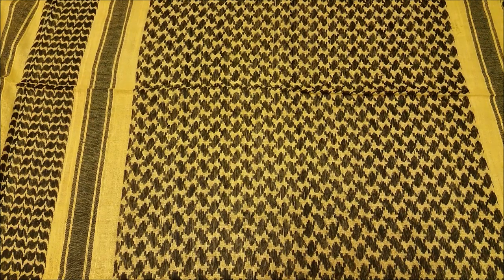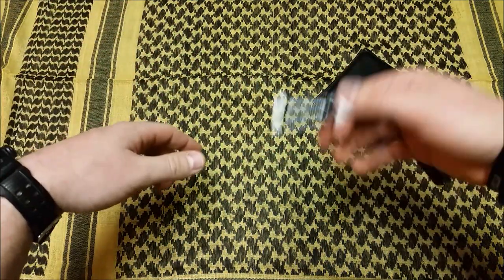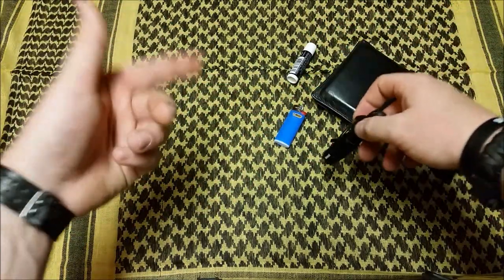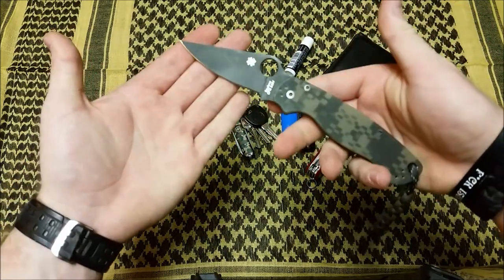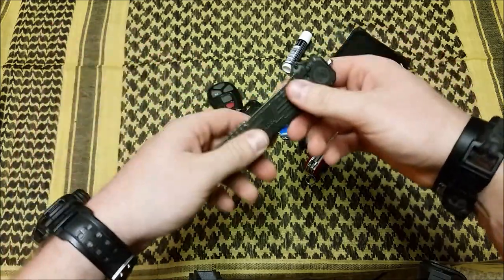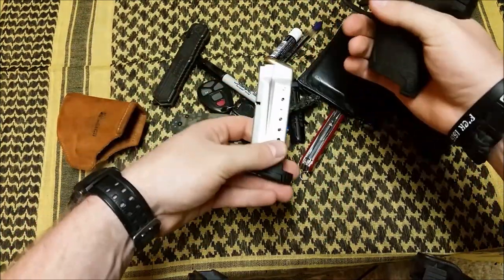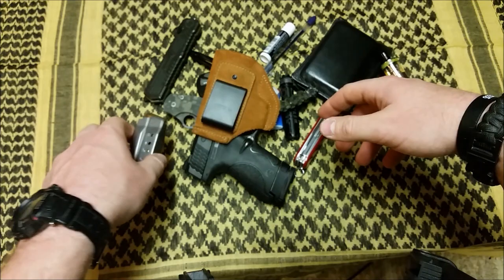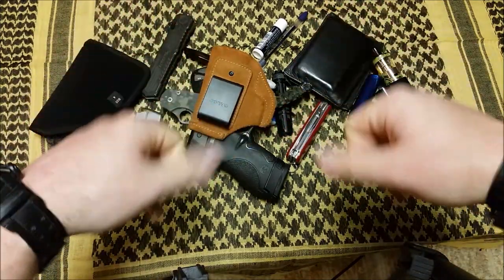EDC UPDATE SUMMER 2016